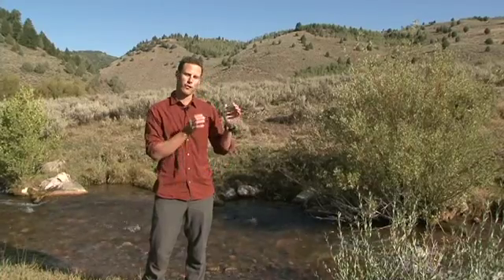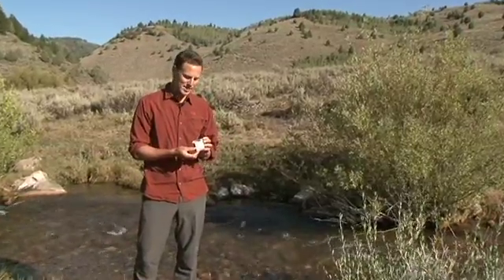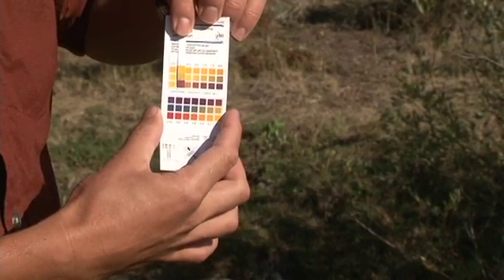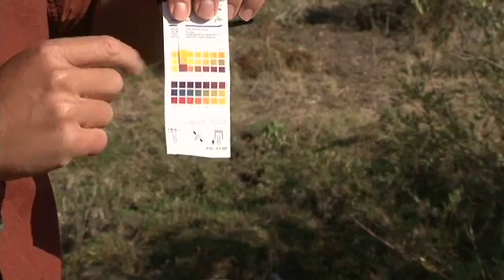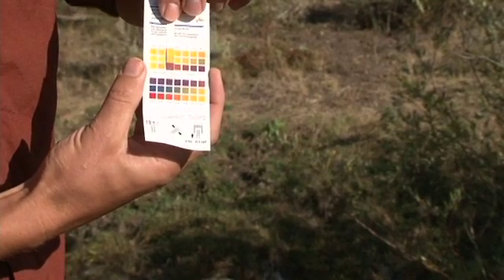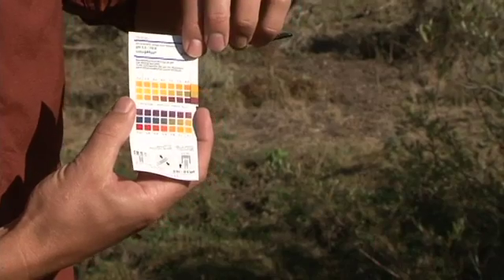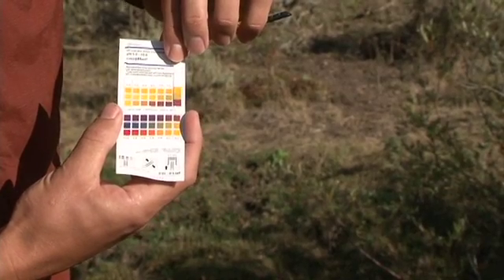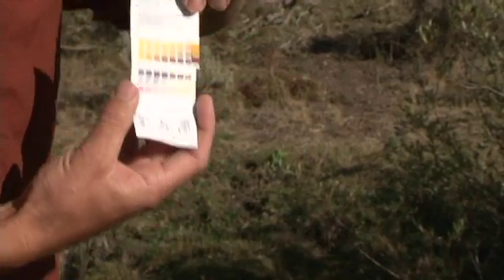How to Test Water PH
Learn how to test water PH from the Utah Water Watch,  Educating and Engaging Citizens Through Monitoring Activities.

extension.usu.edu/waterquality/htm/citizen_monitoring/uww